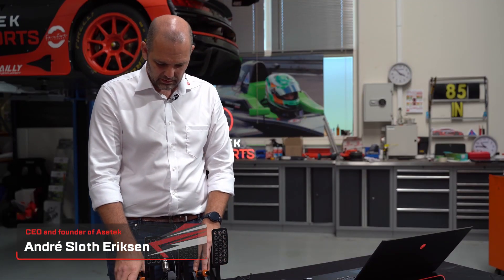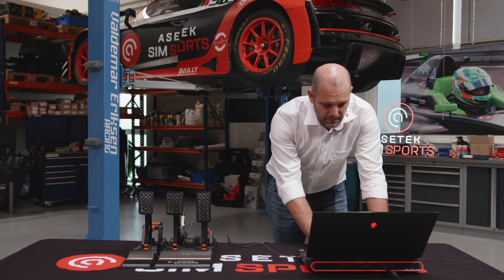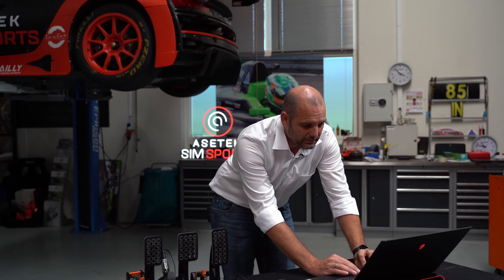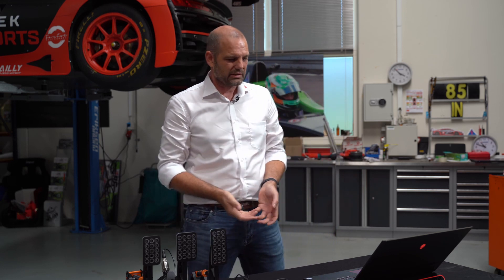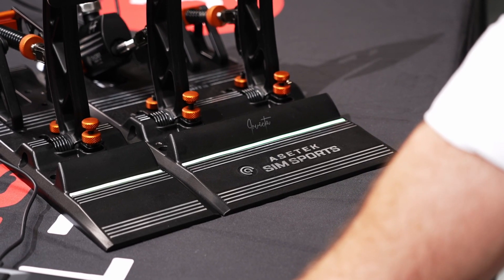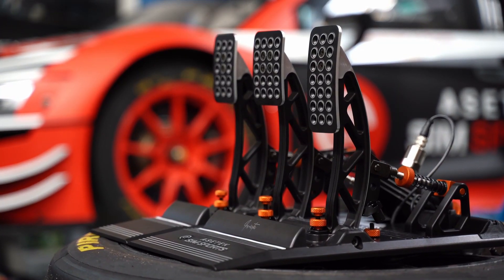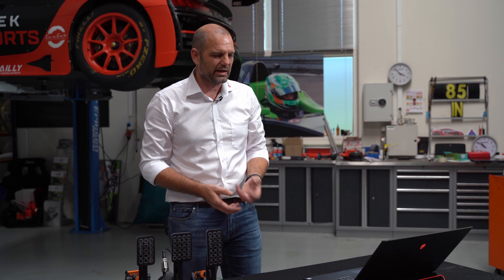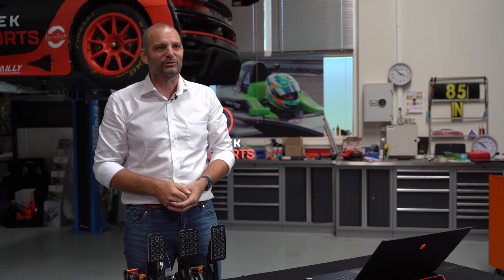An Early Look at RaceHub – the software behind Asetek SimSports products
In this video, you’ll be introduced to the alpha version of RaceHub, where André Eriksen (CEO of Asetek) shows some of the essential functions available in the software.

In sim racing, calibration and customization are often seen as clumsy because of the different hardware and software solutions on the market. We want to change that here at Asetek SimSports with the introduction of RaceHub.

In Racehub, you can easily calibrate dead zones or customize throttle curves on the pedals. In time, you will be able to calibrate all Asetek SimSports products in the software. RaceHub is designed to make every task a breeze so you can spend your time racing rather than setting up.